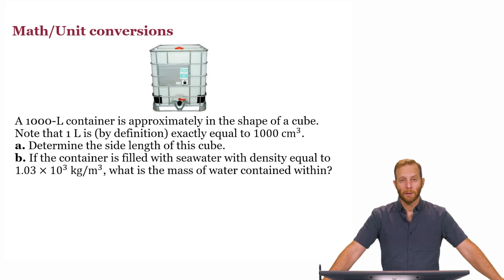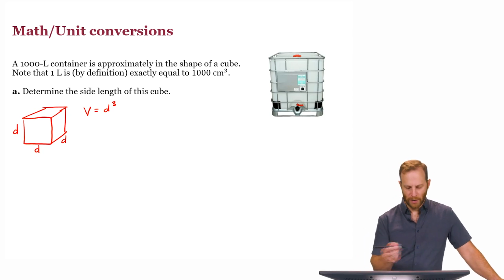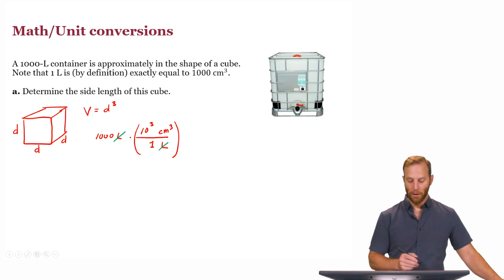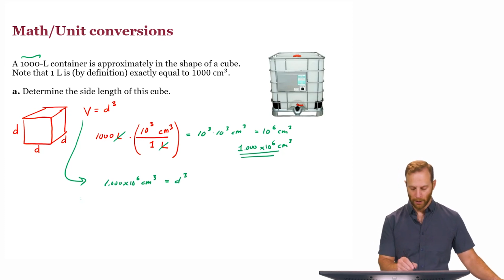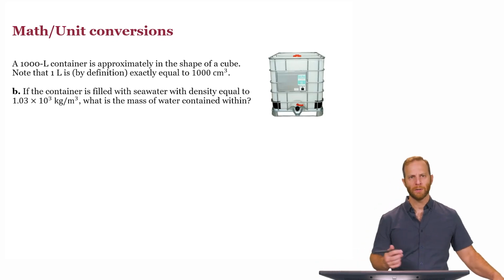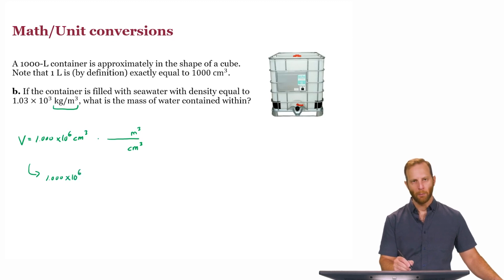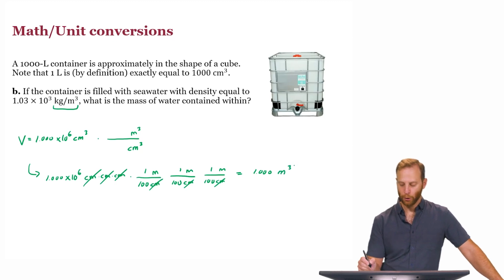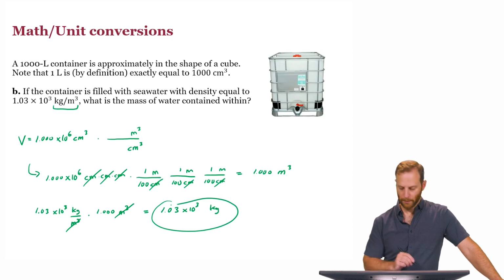MATH: Unit conversions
A 1000-L container is approximately in the shape of a cube. Note that 1 L is (by definition) exactly equal to 1000 cm^3.
a. Determine the side length of this cube.
b. Assuming the container is filled with seawater with density equal to 1.03×10^3  kg/m^3, what is the mass of water contained within?